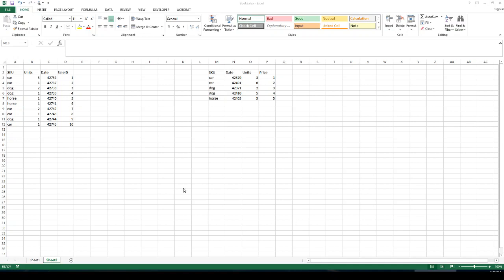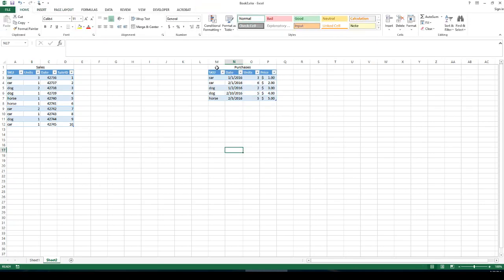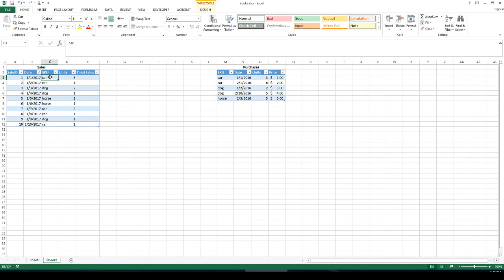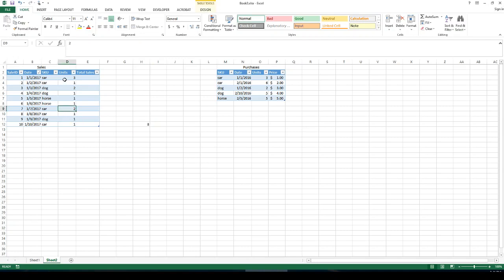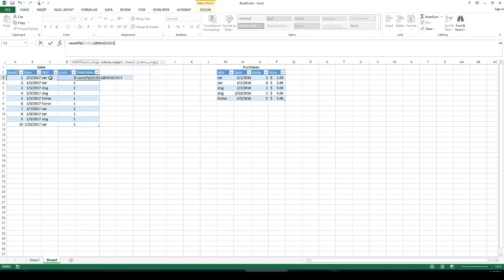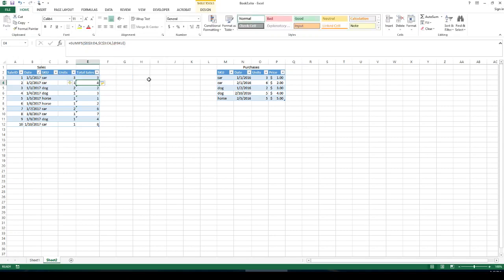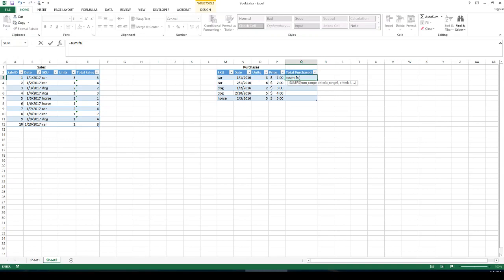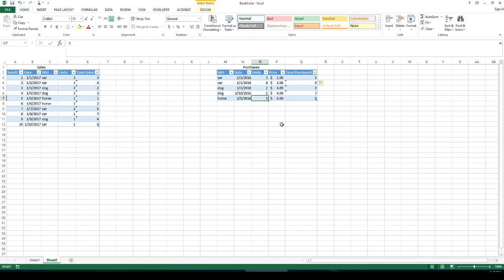Excel for Amazon 3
sumifs